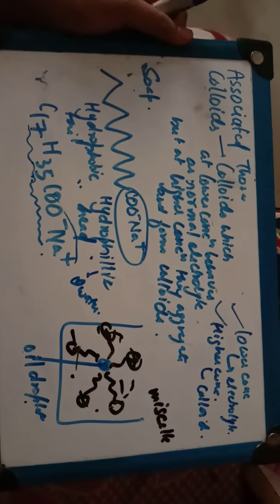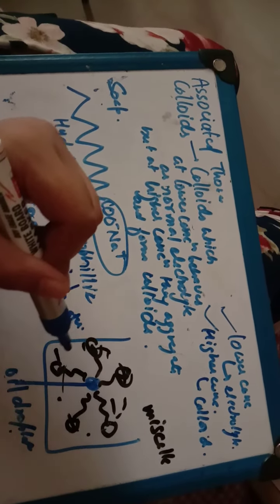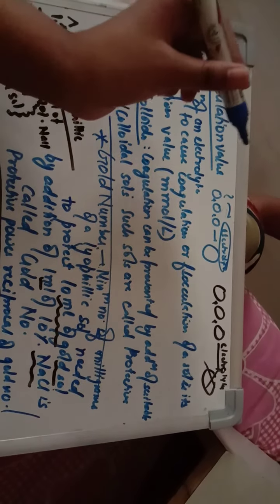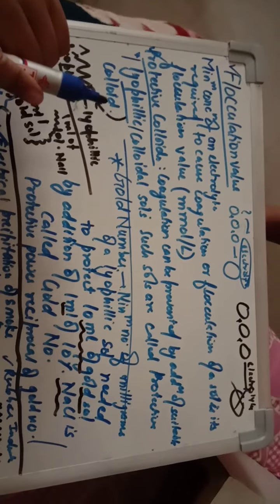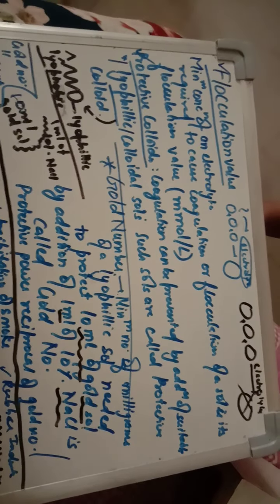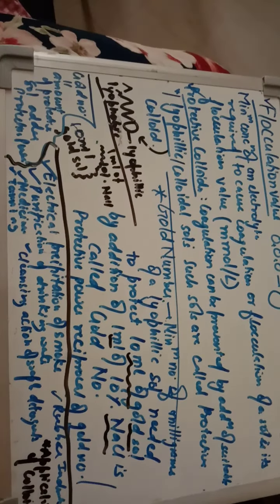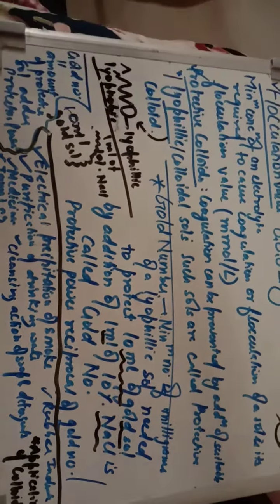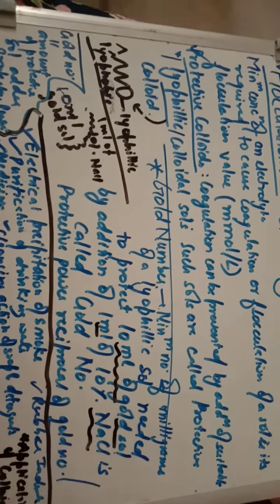April 21, 2022